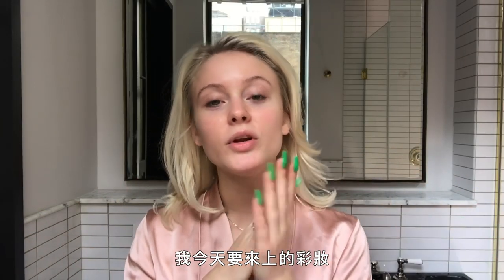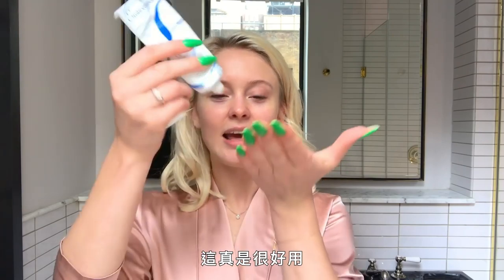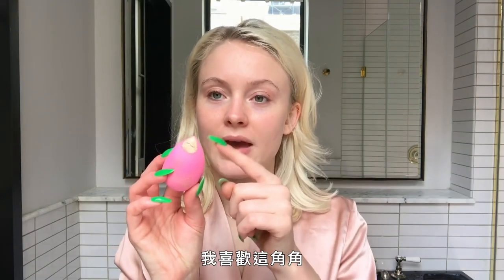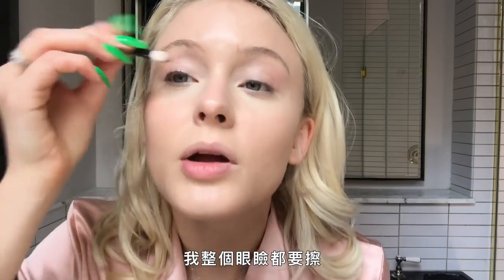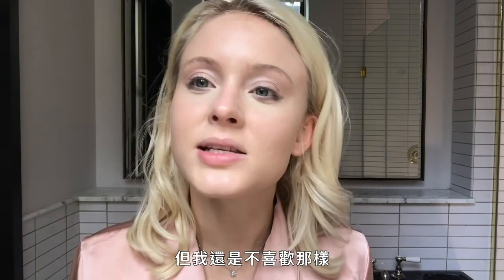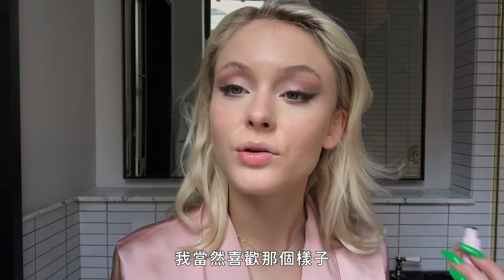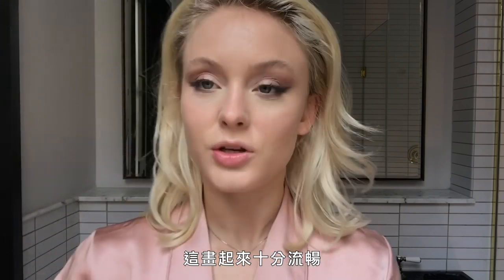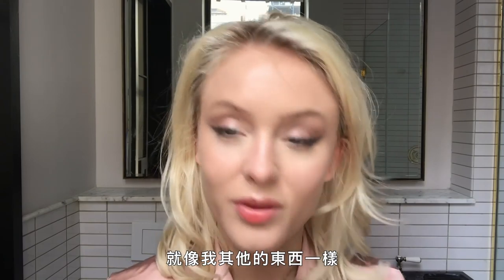皮膚好乾燥！莎拉·萊森Zara Larsson搭機「敷面膜」｜【午間首播】｜大明星化妝間｜Vogue Taiwan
莎拉·萊森來分享他的日常以及巡迴時的妝容，
當她說「眼線總是會有一邊化不好」，
超級有同感！

【追蹤 VOGUE TAIWAN】
★LINE：VogueTaiwan